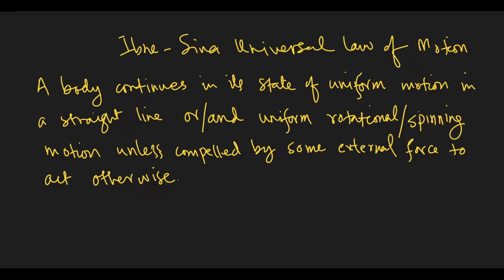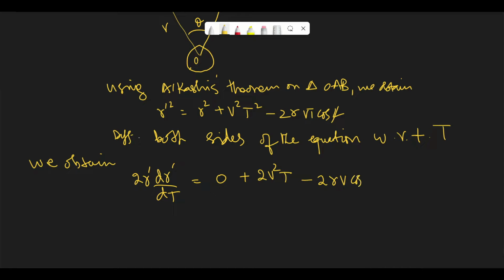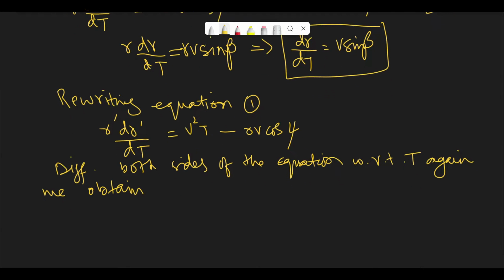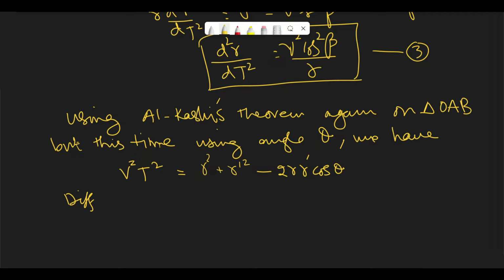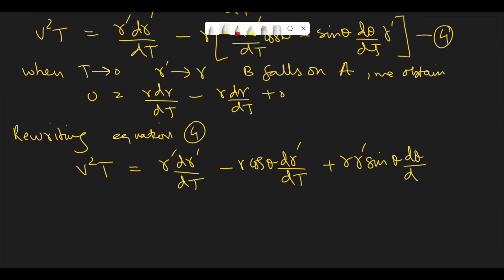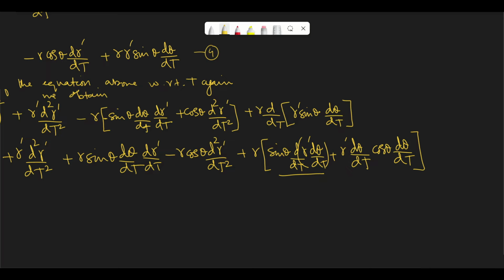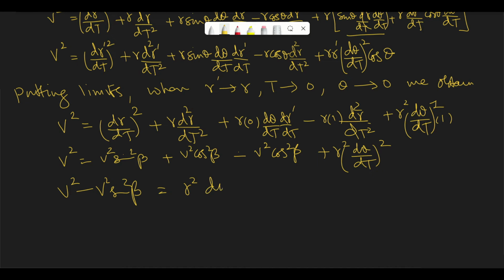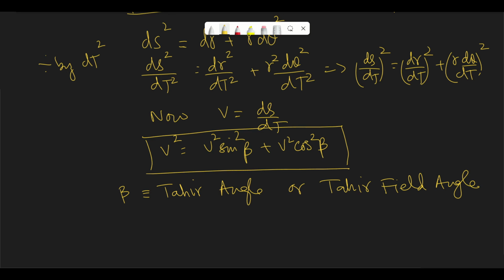Fayaz Tahir - Ibn - e - Sina First Law of Motion - Law of Inertia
In this video we will pave the way for the derivation of the generalized Field Equations of Inertial motion which are behind all mechanical motion.